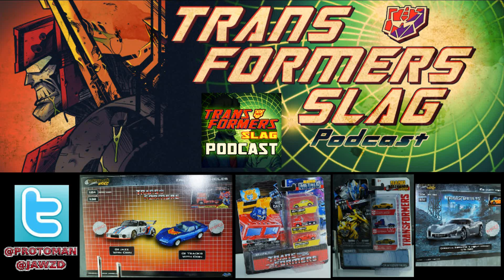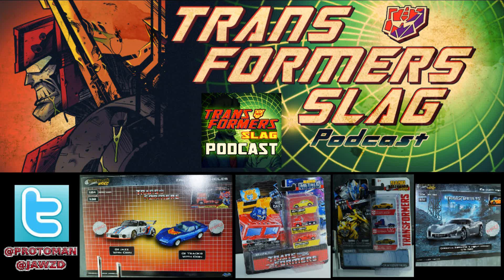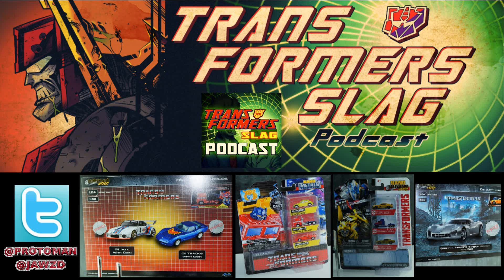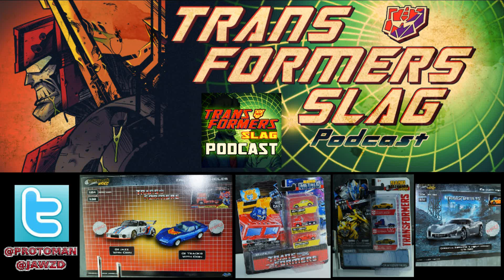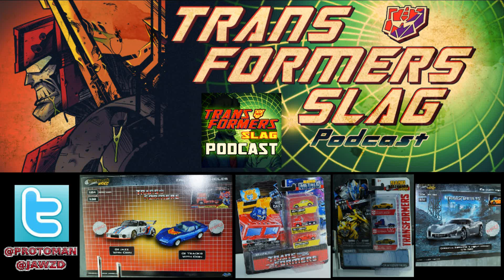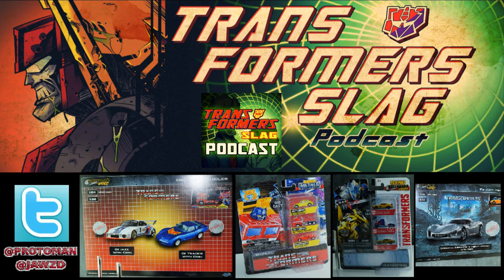Jada Toys to make diecast Transformers G1 Jazz, Tracks and MORE!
Jada Toys, known for their licensed diecast cars and vehicles will be releasing some amazing G1 characters in diecast form in both their full size 1:24, 1:32 and their Nano Metals Diecast.  G1 Jazz, G1 Tracks, G1 Optimus Prime and Nano Metals G1 Optimus Prime, Bumblebee and Sideswipe will be getting metal treatment!